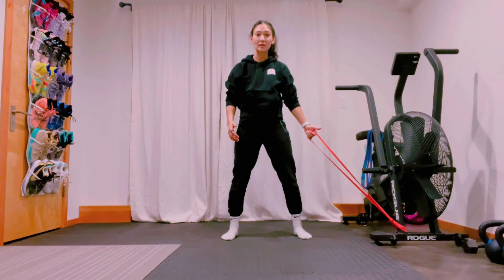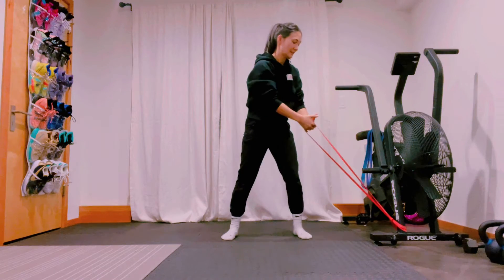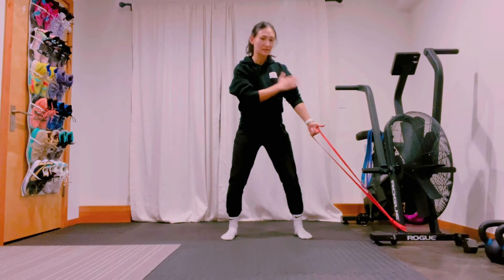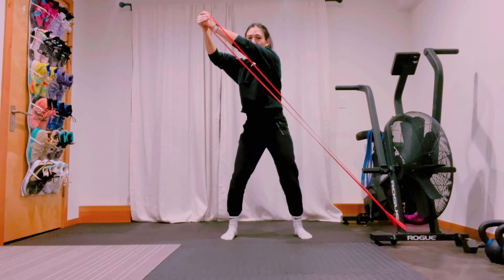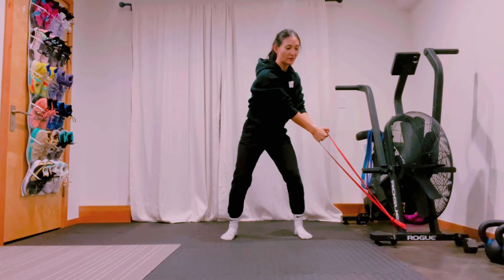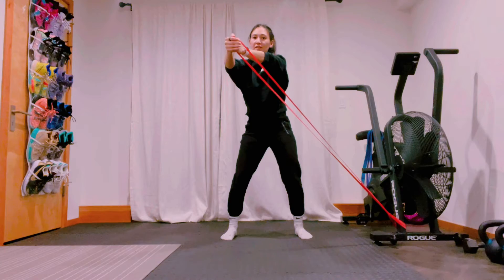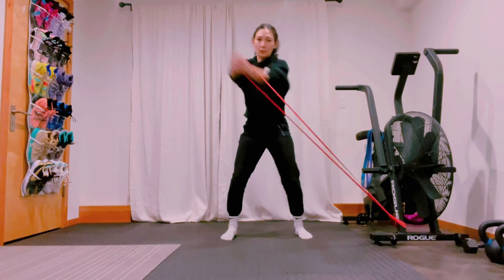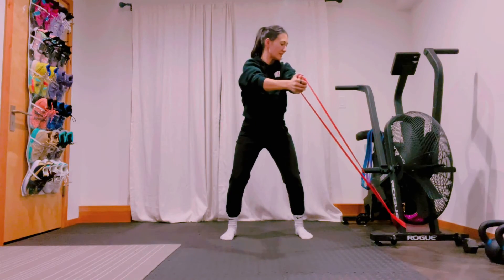Slow ECC Band Rotational Lift